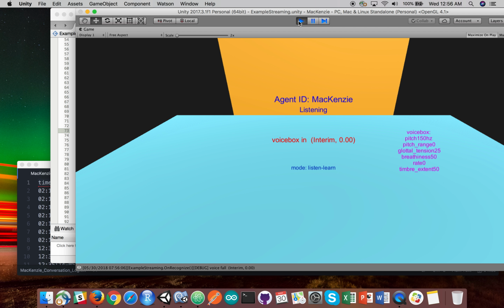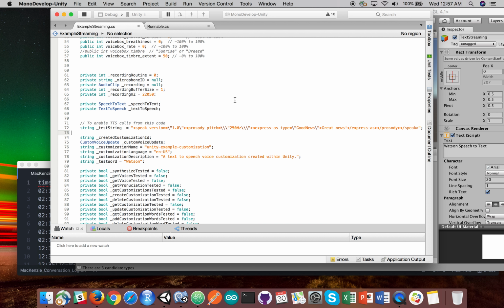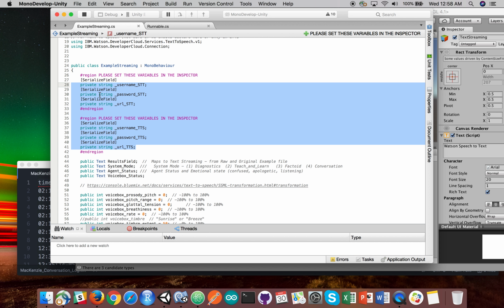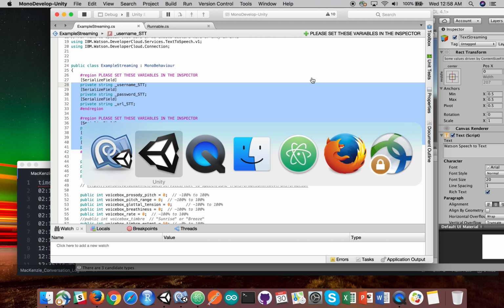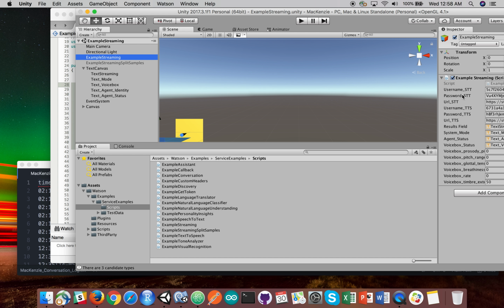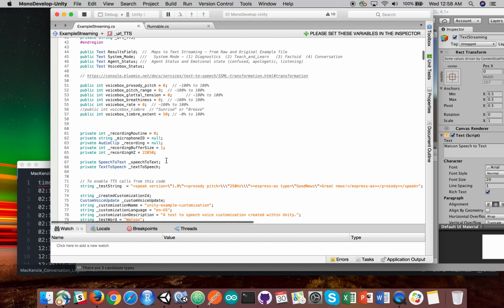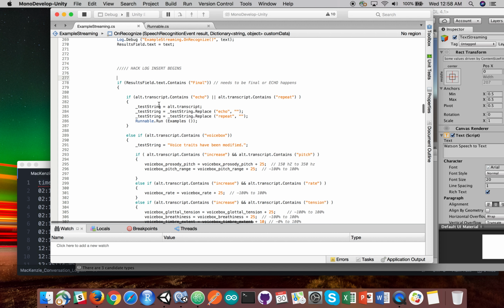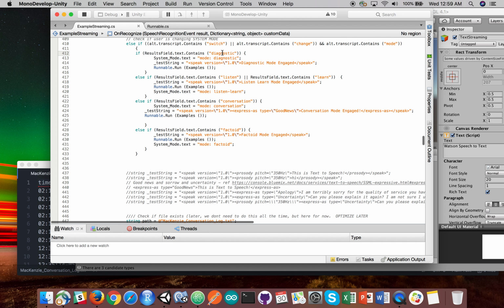IBM Watson SDK for Unity - MacKenzie Agent (Part 1 - Voicebox + Logging)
Part 1
Implemented some basic LOGGING so i can start to do more ground truth capture with voice in my lab.

Each utterance is captured and classified as mode/state.

Voice attributes of Text to Speech are changeable using Verbal command and Control.